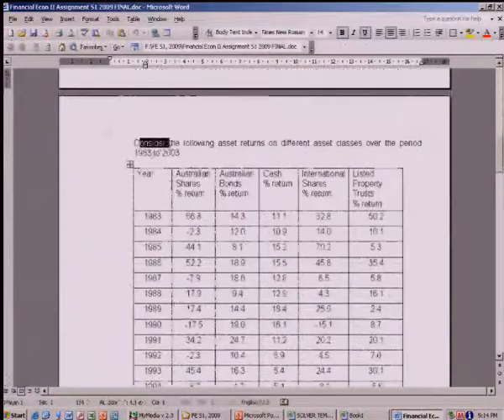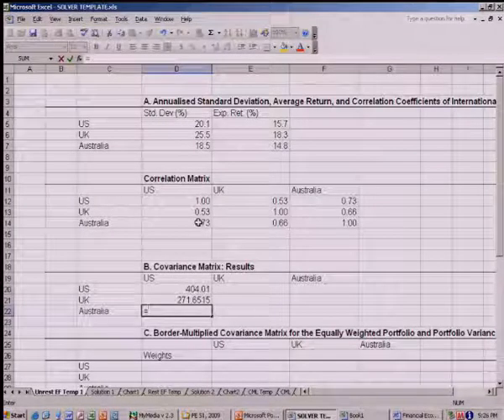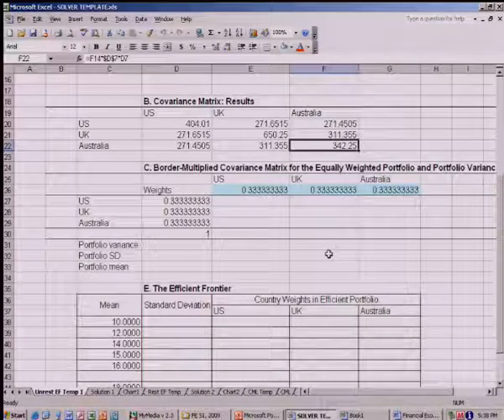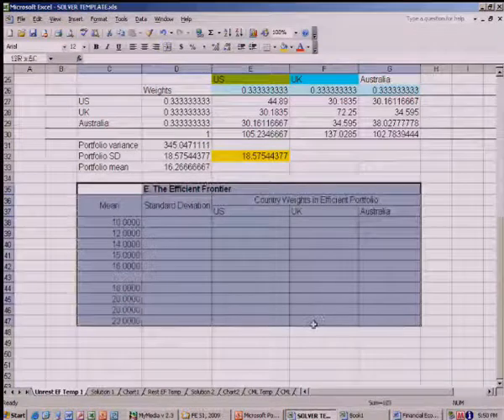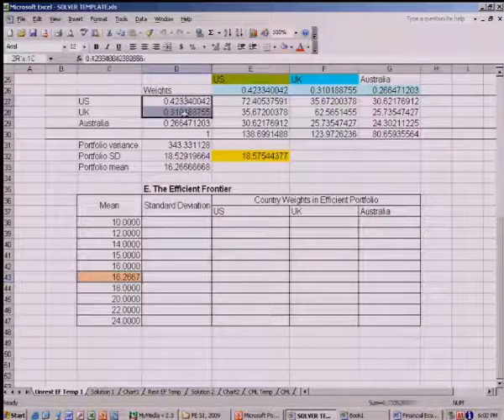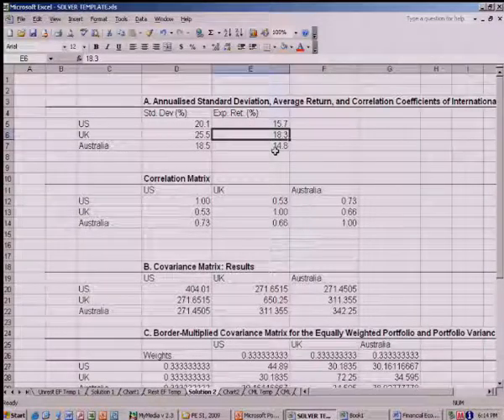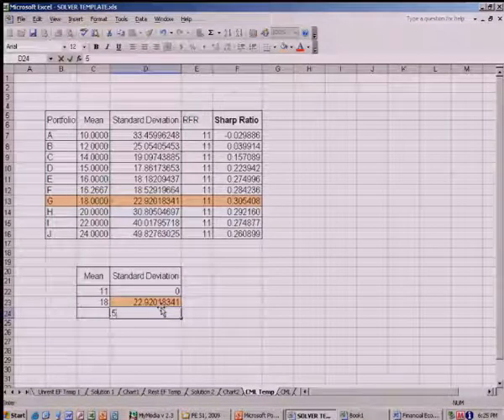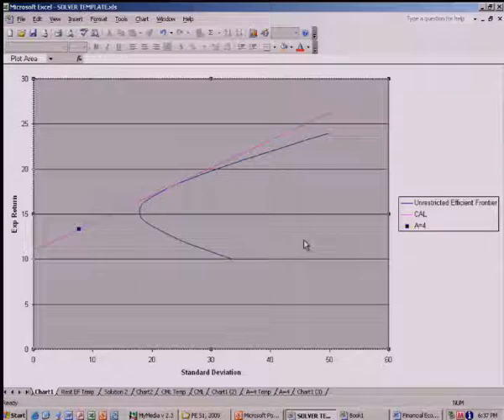Dr Senada Nukic - Solver for Portfolio Selection (2009)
This video is not up to date, and has been posted to showcase the presenter, Dr Senada Nukic. It is a class she delivered during 2009 to Financial Economics II students at the University of Adelaide.